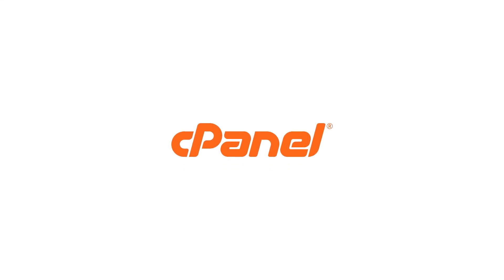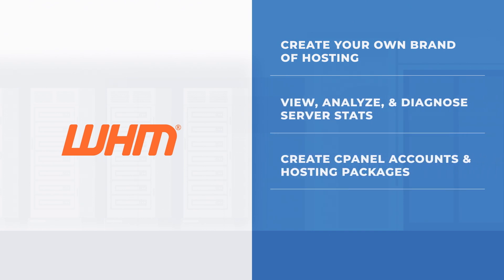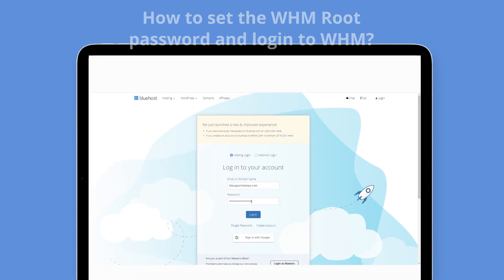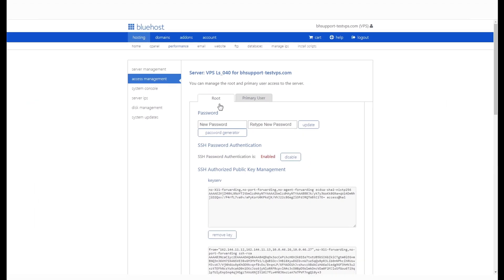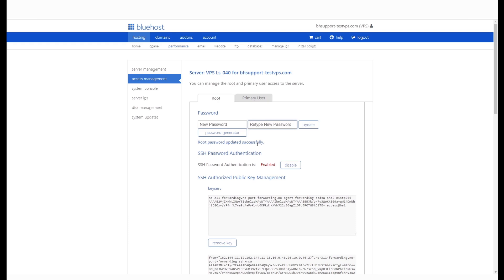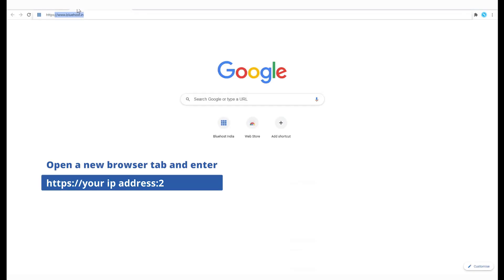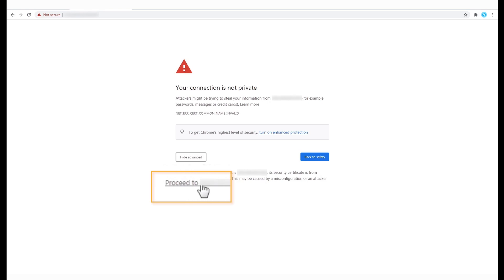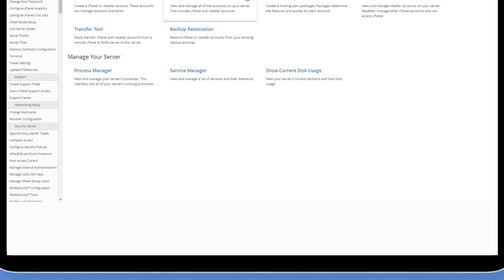How to set the WHM Root password and login to WHM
Web Host Manager, or WHM, is a powerful program that allows administrative access to the back end of cPanel. It allows you greater flexibility and management access to your VPS or Dedicated Servers.With WHM you can:
1. Create your own brand of hosting
2. View, analyze, & diagnose server stats
3. Create cPanel accounts & hosting packages
4. Enhance the security of your server at multiple levels

If you have recently bought a VPS or Dedicated server and want to set your WHM root password or just reset your WHM root password follow these simple steps.

- First things first, log in to your Bluehost panel.
- Once you are logged in, under the ‘Hosting’ tab, find the ‘Performance’ option and click on it.
This will open the performance tab, Here, you will find the sub-section ’Access Management’, click on that.
- In ‘Access Management’ you will find the root user and the option to set or reset your password.
- Enter a strong password and click on ‘Update’.

And with that, you will have set your new WHM root password. To login to your WHM account, you will need to go to your WHM login page.

Your WHM login page can be accessed using your IP address. To get your IP address you will need to go to your ‘Manage IPs’ section  You can find that under the ‘Hosting’ tab itself. Once you click on that, it will show your dedicated IP address. Just copy the IP address of your ‘Primary Server’.

Open a new browser tab and enter  - HTTPS:// and then paste your IP address. After your IP address, add :(colon) 2087, this is the WHM secured port or 2086 the WHM unsecured port. If you get this warning message just click on Advanced and then click on proceed. This error occurs as SSL certificates cannot be installed on IP addresses.

This will open our WHM login page. Just enter the username, which will always be ‘root’ and your new password. If you have entered the correct credentials then you will now be able to access your WHM account. And with that, you now have access to your  WHM panel. And can get the most out of your VPS/Dedicated server.

We hope that this will help you understand how to set the WHM Root password and login to WHM.